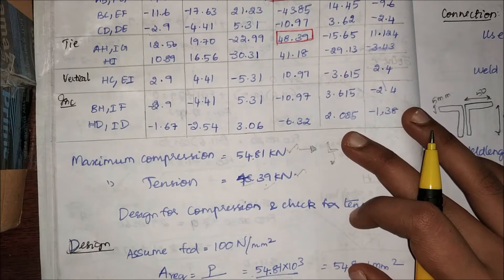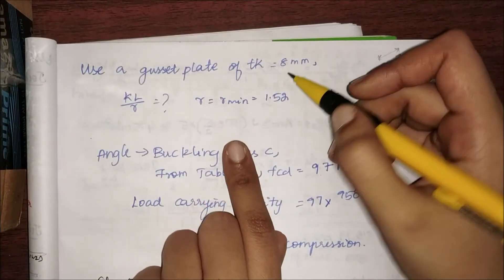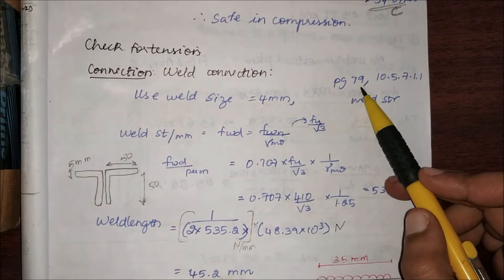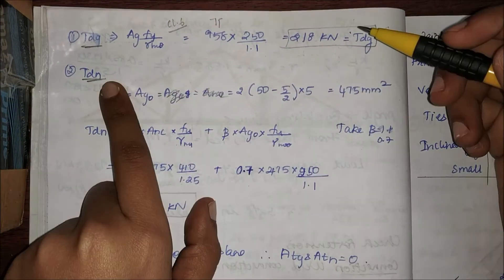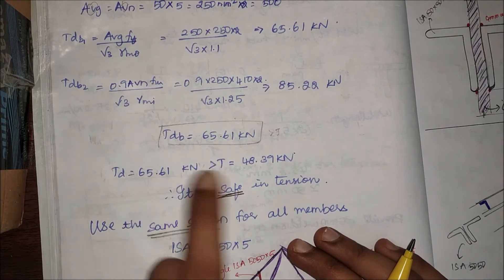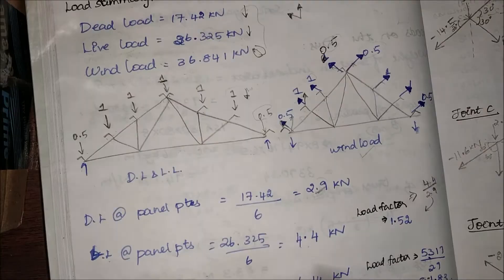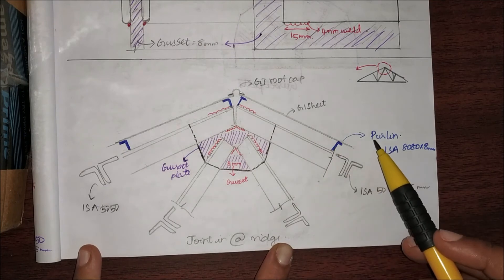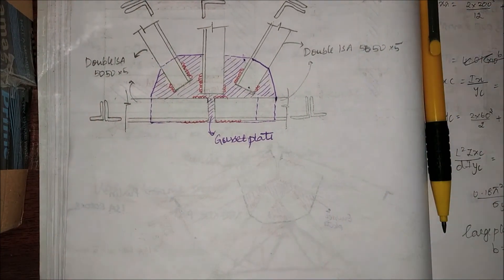5. Roof truss design | Load calculation, Purlin design, Member design | IS code | Steel truss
Designing of roof trusses as per IS 800 and IS 875 part 1, 2 and 3.  Various types of roof trusses include king post truss, scissor truss, north light truss etc.